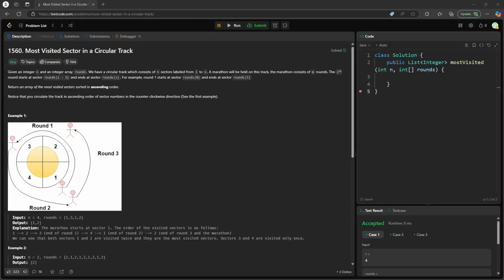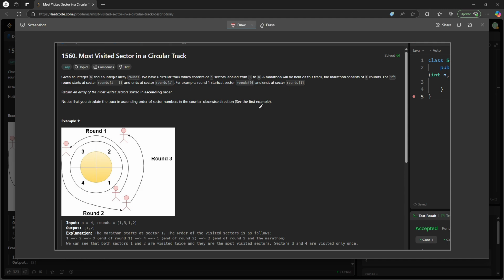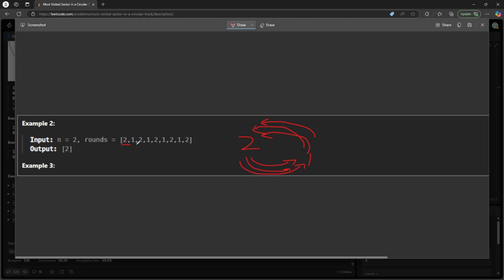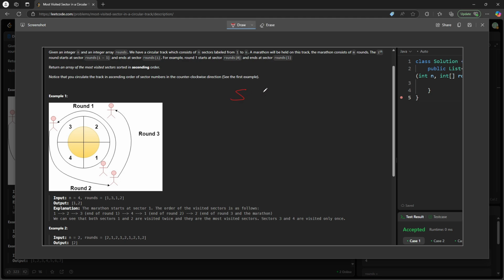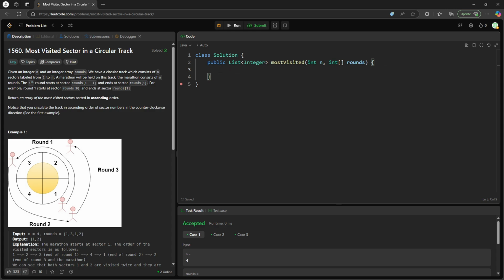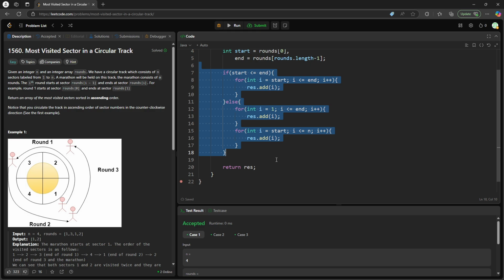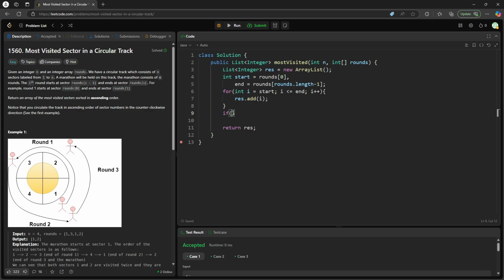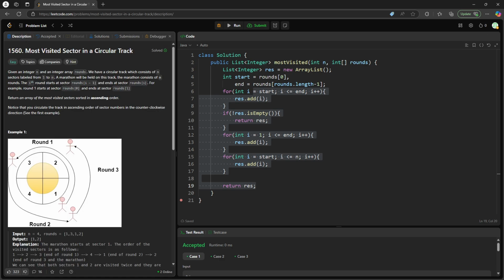LeetCode 1560 | Most Visited Sector in a Circular Track